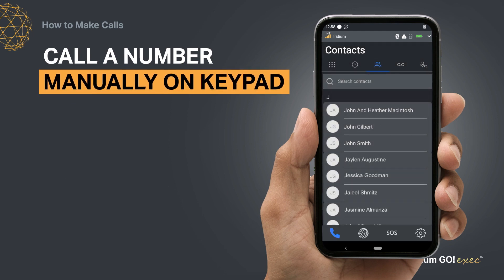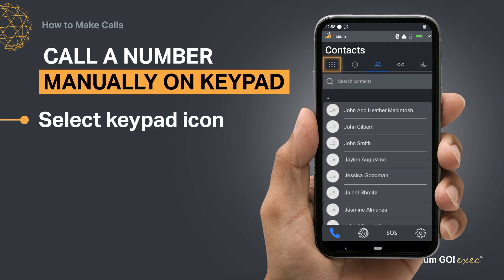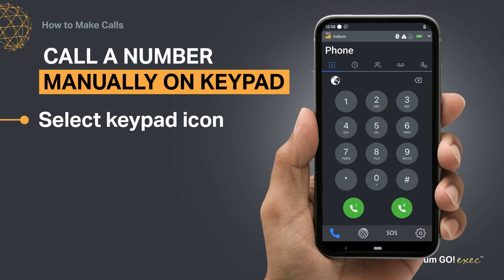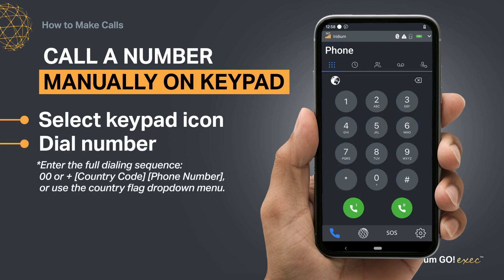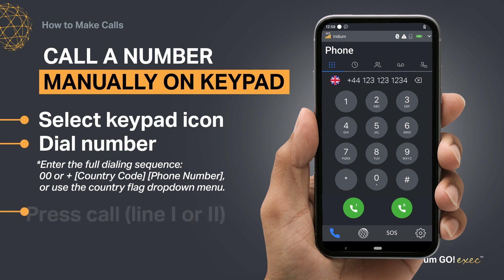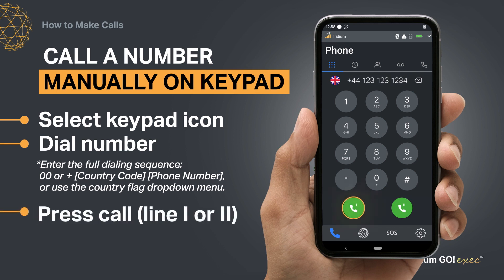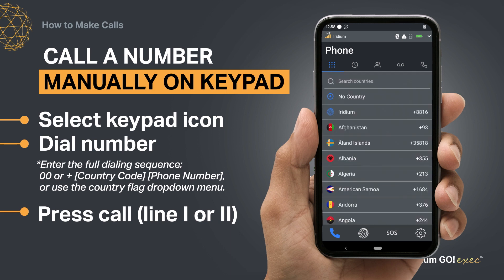products tutorial go exec making calls